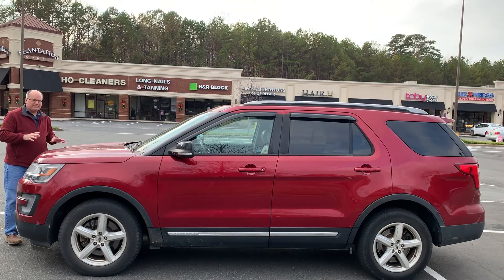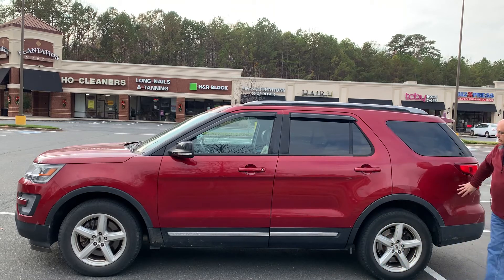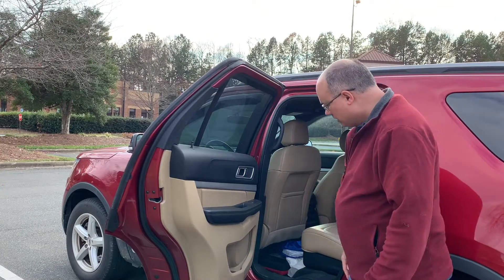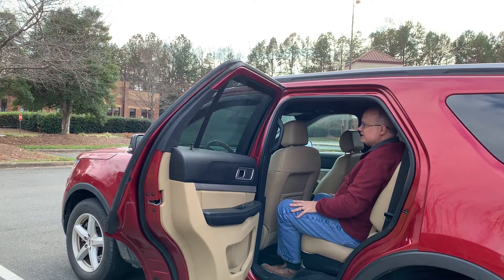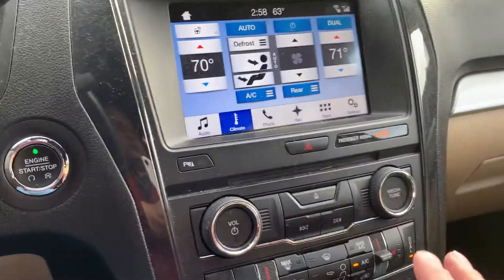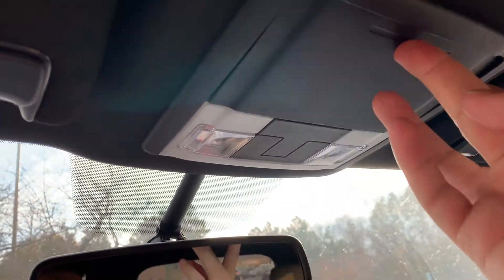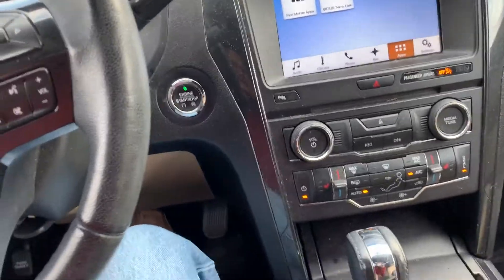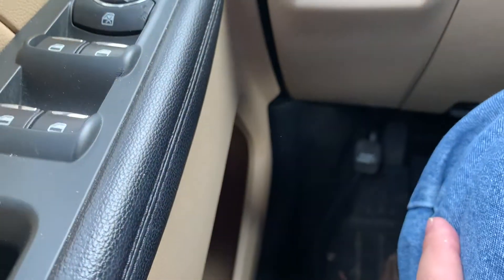2017 Ford Explorer XLT Review | A Great Value 3-Row SUV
Here's my 2017 Ford Explorer XLT review ! This is a great 3-row SUV option. It's quiet, comfortable, and loaded with tech, it's an amazing machine.
However, the Explorer feels... well, old. It's an old platform that's been stretched and poked and prodded to keep it contemporary.  The end result is comfortable and contemporary, but the Explorer starts to feel a bit like an older car as you dig into the details. Limited storage, some dimensions are odd.
The end result is a good driving, comfortable, and loaded with tech 3-row suv that feels just a bit "dated" for all it's up-to-date tech.

Intro 00:00
Exterior 02:04
Interior 05:17
Drive 16:46
Conclusion 23:54